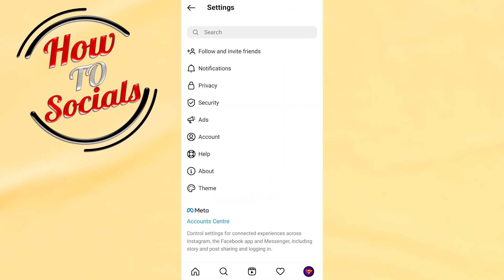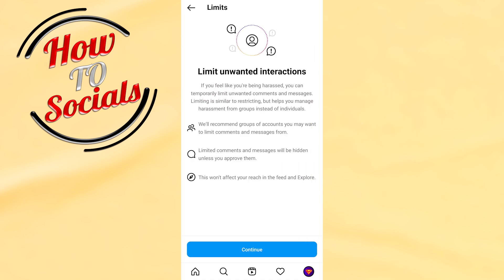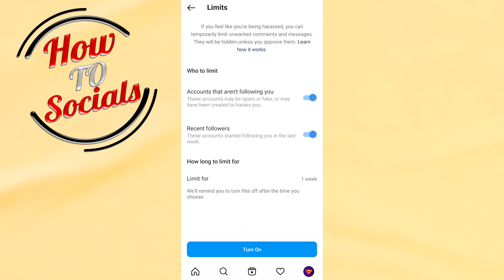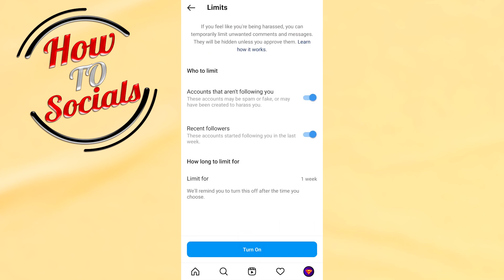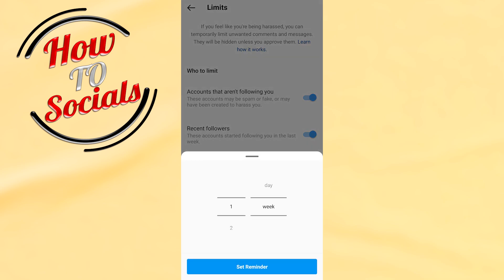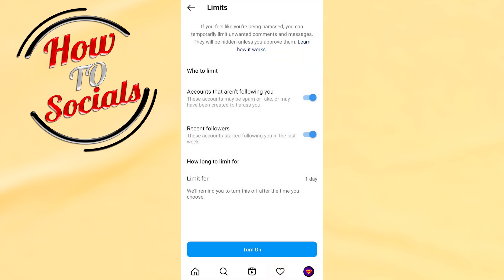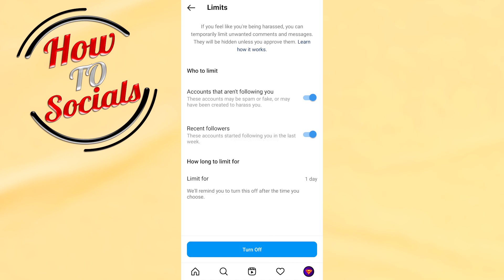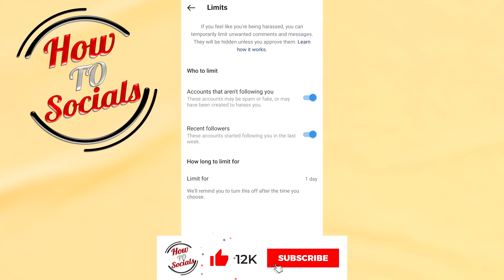How to Enable Instagram Limits Feature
This video will show you how to enable instagram limits feature.